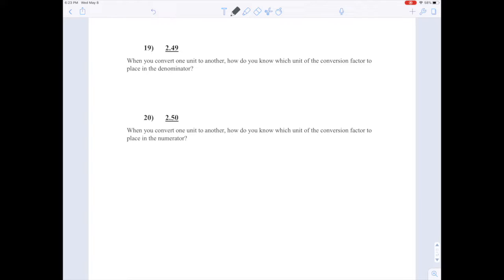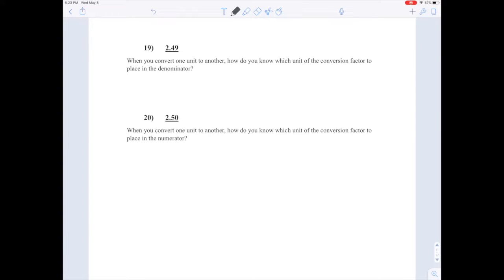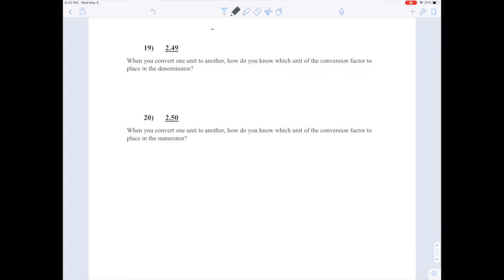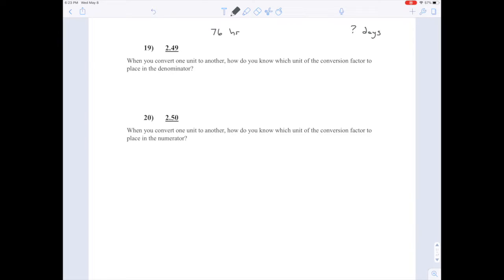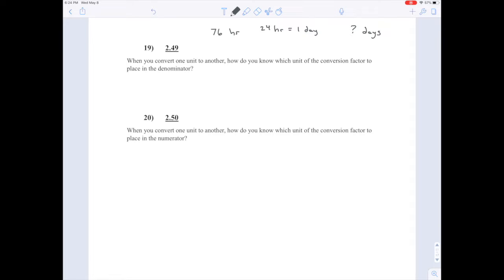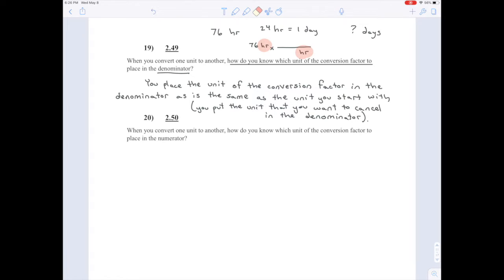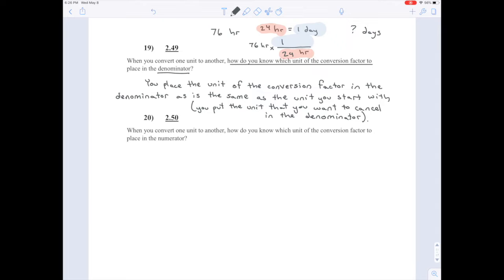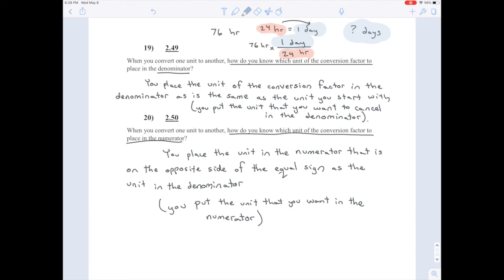Chapter 2 Exercises 19 + 20 How to arrange a Conversion Factor in a Fraction when doing a Conversion